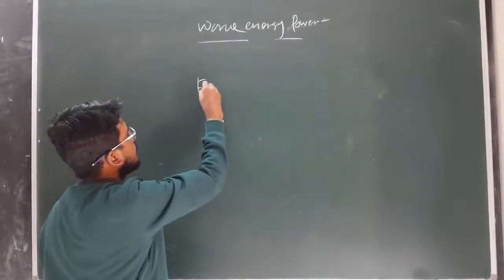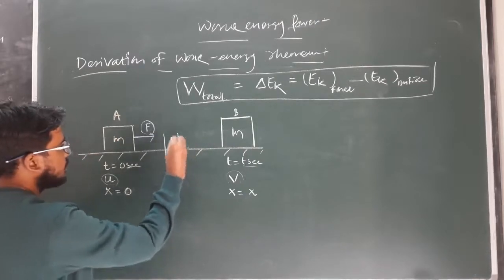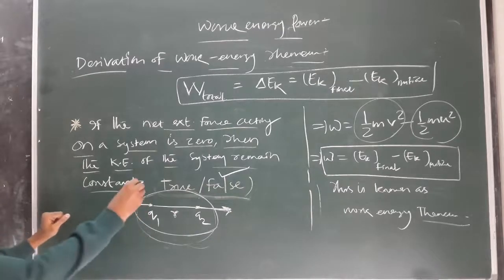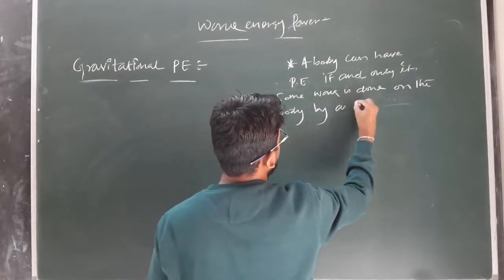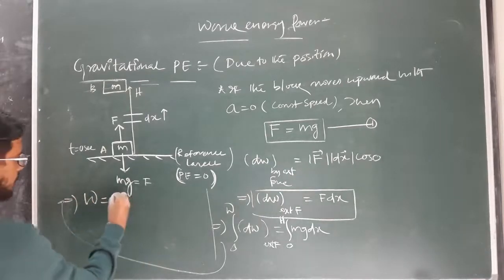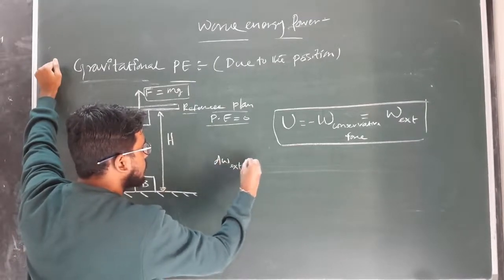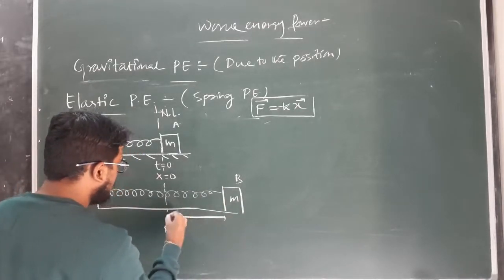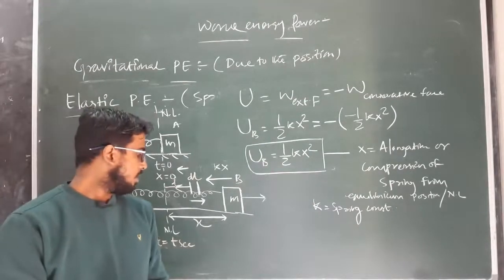work energy power part -3